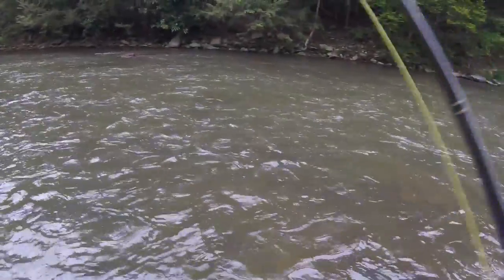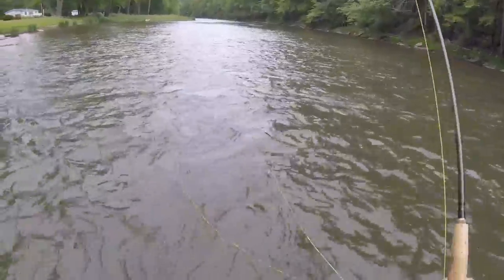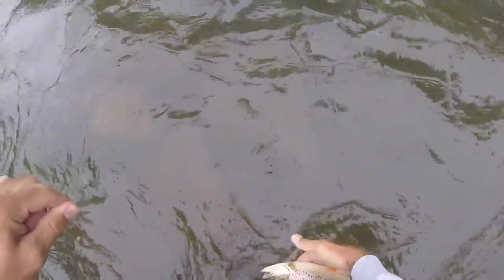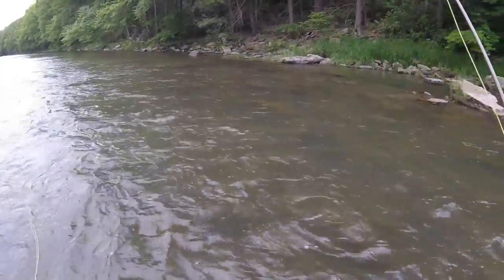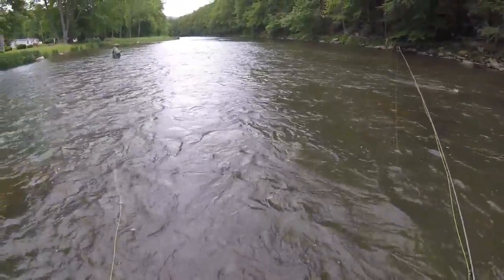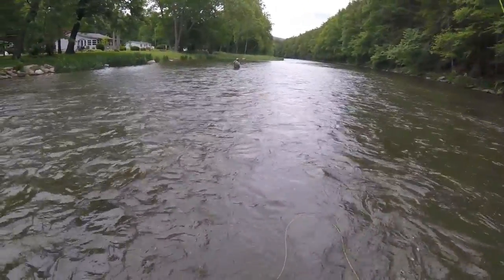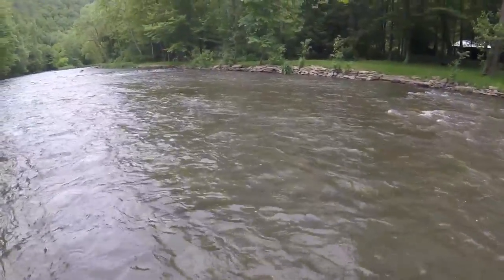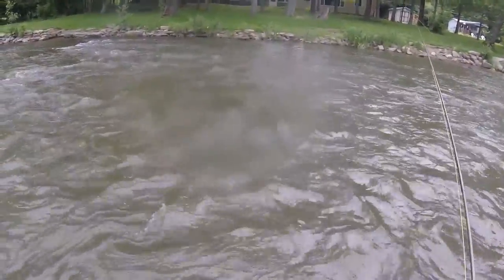Penns Creek Fly Fishing, "ABSOLUTELY AWESOME!!", June 2018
I think I saw what Heaven might be like, hungry feeding trout all day, underneath and on top, rising fish for hours, ready and willing to take my fly. It doesn't get much better than what I experienced on Penns Creek today. Had an awesome day with one of my YouTube subscribers showing me around the Weikert section of Penns. Other than getting a fly stuck in my finger, (OUCH!!), it was a perfect fly fishing day. Crane Flies, Caddis, Slate Drakes and BWOs were hatching all day on this cool, cloudy day. If this is what Heaven is like, Lord sign me up!